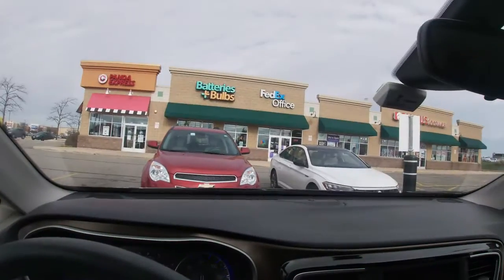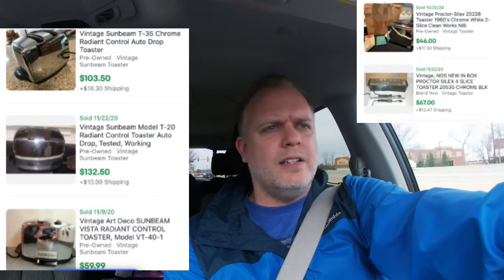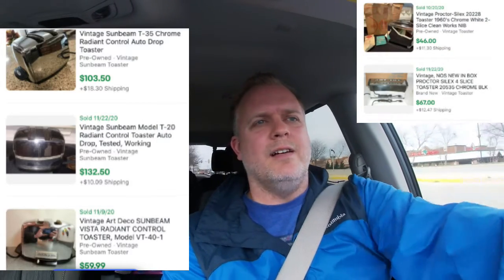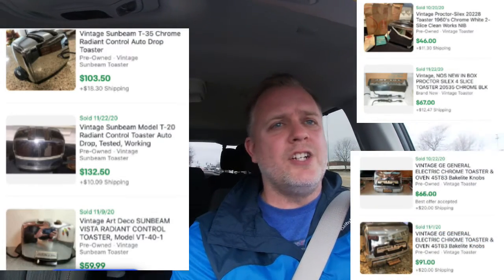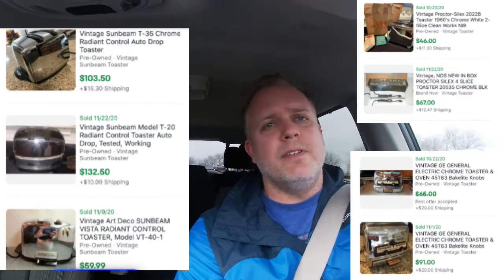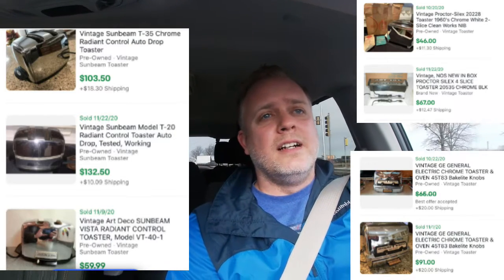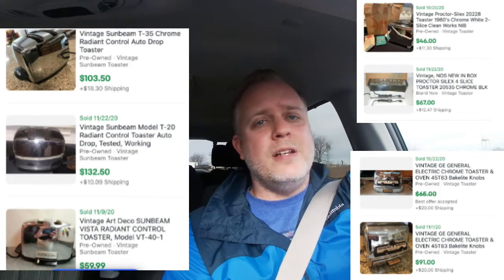$5 Toaster to RESELL for $100+ - Driving for Success and Financial Freedom into 2021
New Segment in tact. Driving for success considering we live 20 minutes away from everything. Going over what sold recently and some really good items to be on the look out for.